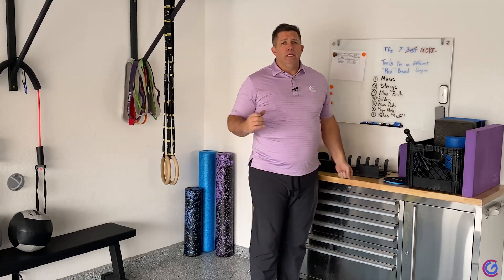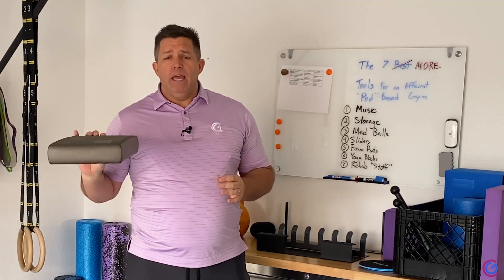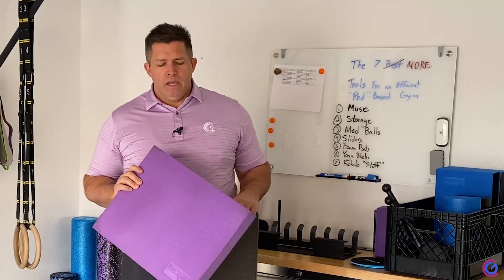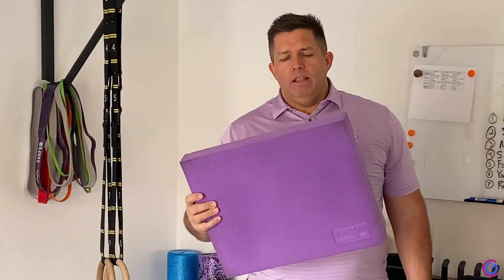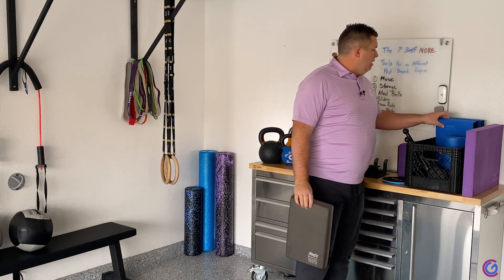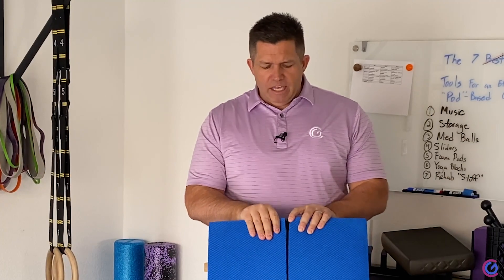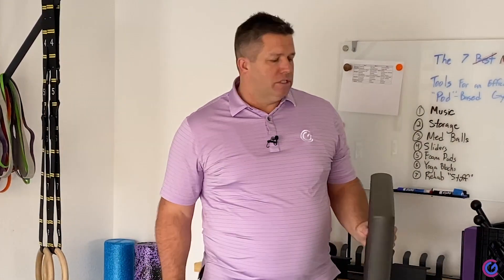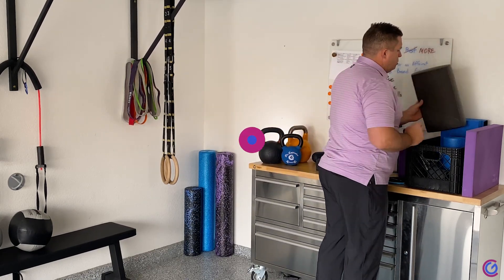Essential Foam Pads for a Functional Clinic Gym Hybrid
In this video, we'll discuss the importance of foam pads in a Clinic Gym Hybrid and how they can enhance your training experience. From kneeling exercises to providing comfort and stability, foam pads are versatile tools that shouldn't be overlooked.

Discover different sizes, colors, and options available, and learn how to choose the right ones for your gym. Whether it's for rehab or regular workouts, foam pads are a cost-effective solution that can make a significant difference. Watch now and take your gym to the next level!

For more videos like this and in-depth discussions on these topics, join our Facebook community